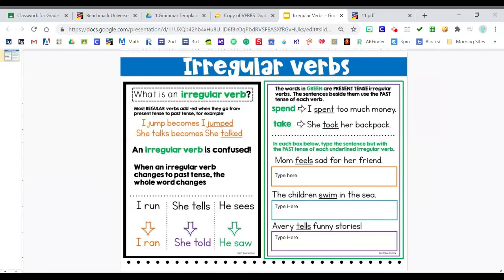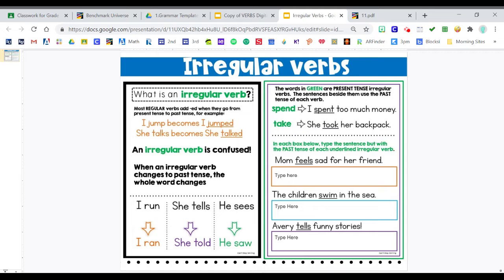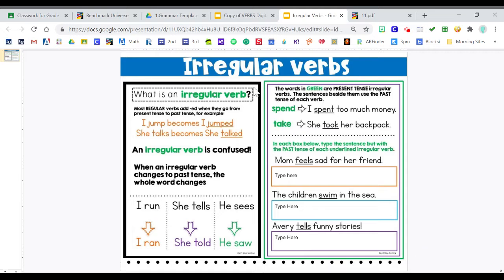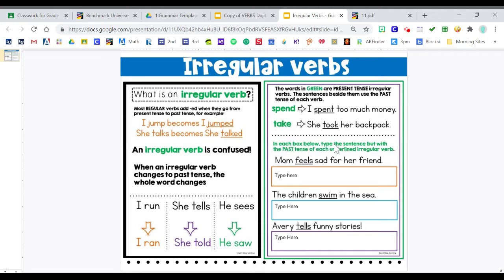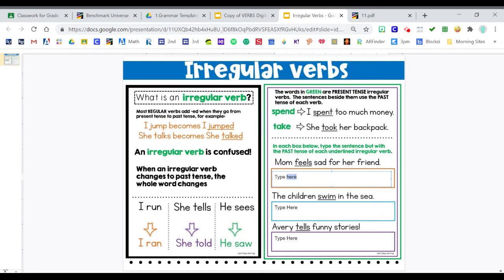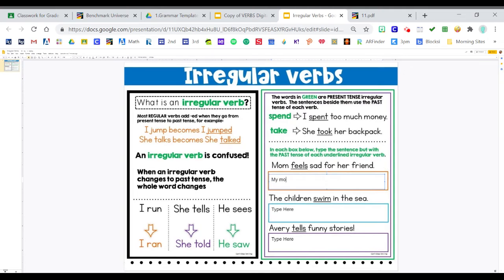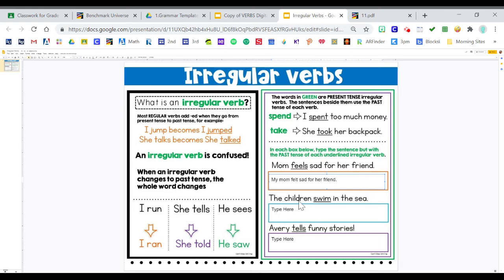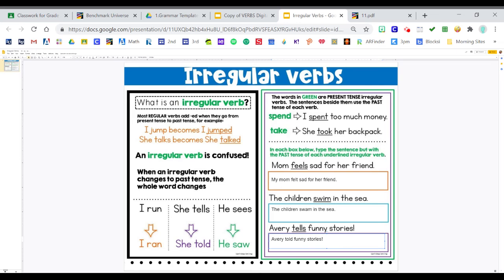October 7: Irregular Past Tense Verbs - Day 2